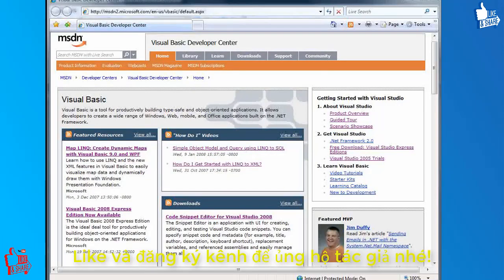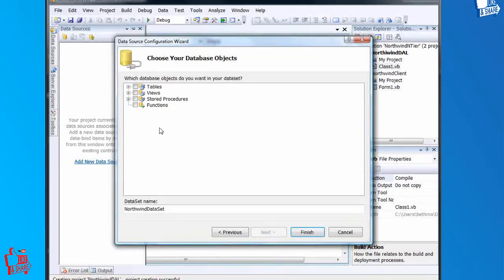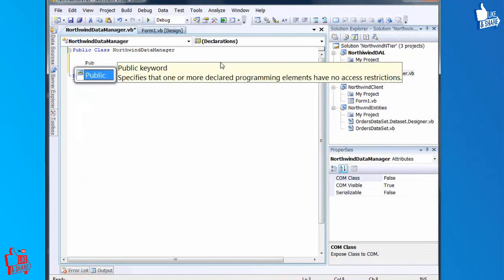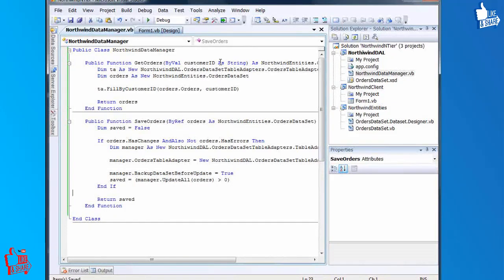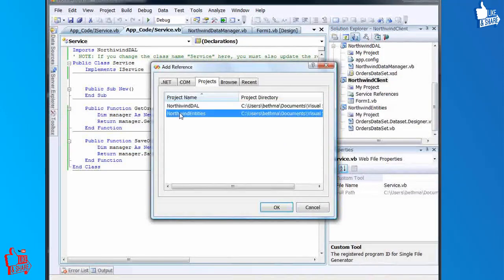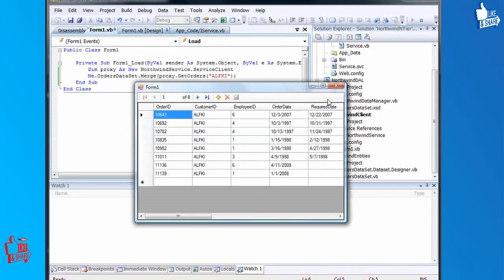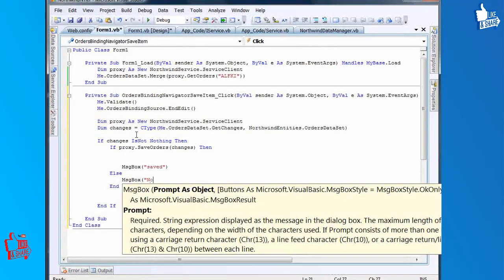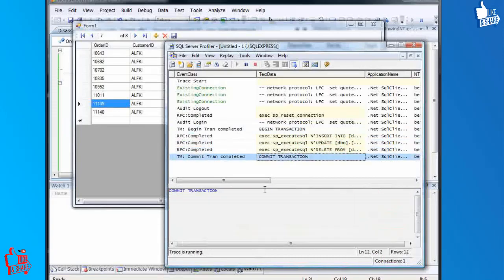Csharp Mô hình ba lớp căn bản